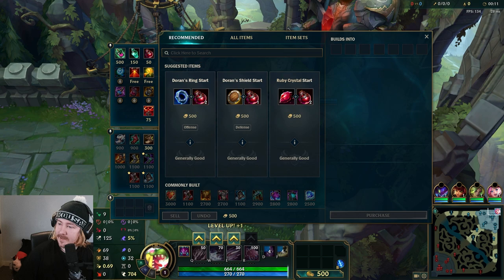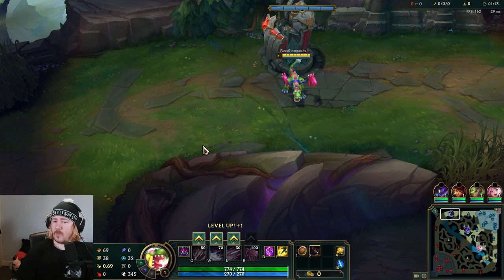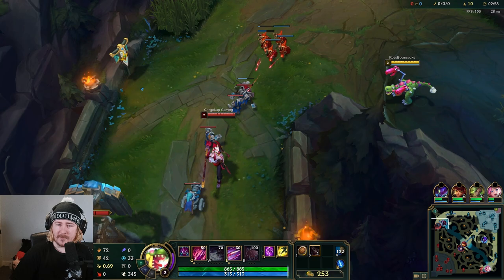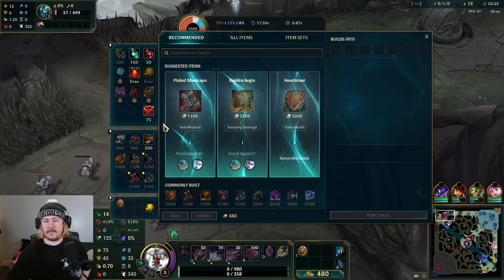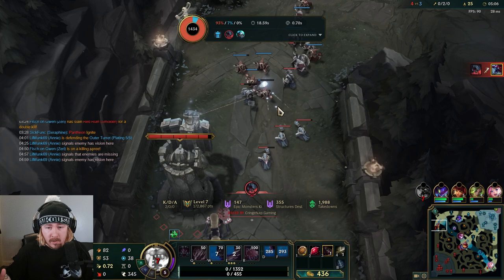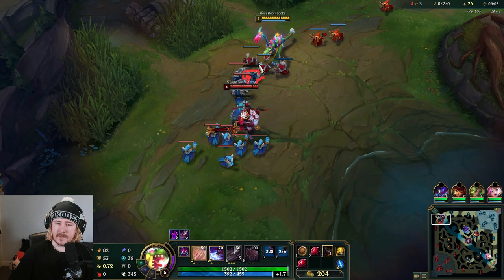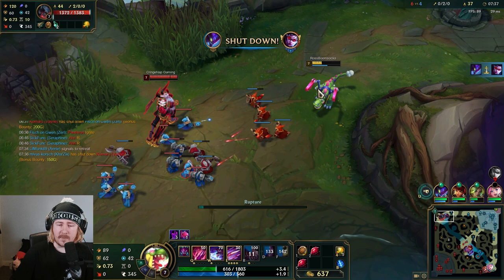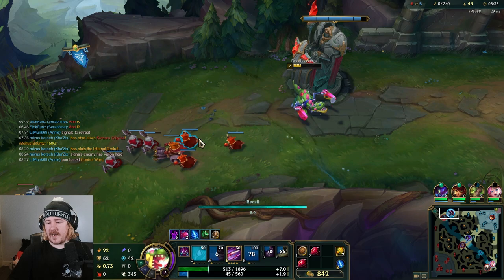THE NEW CHO'GATH SKIN DOESN'T MISS